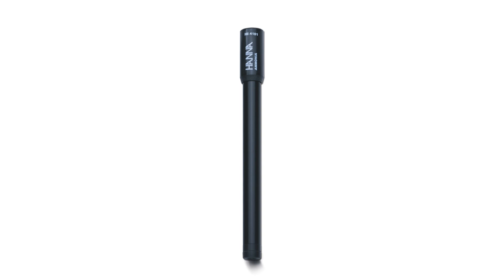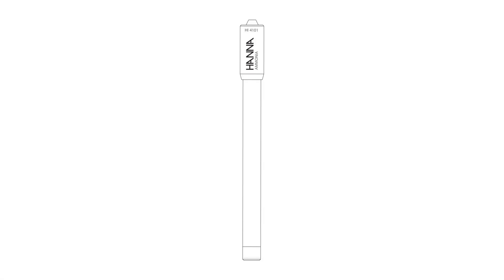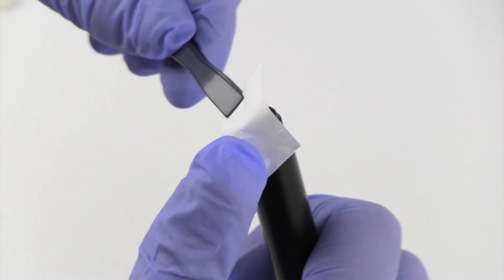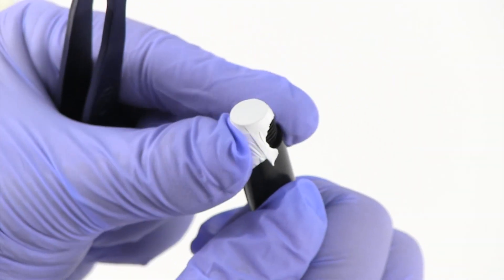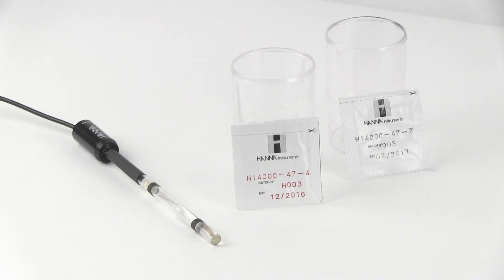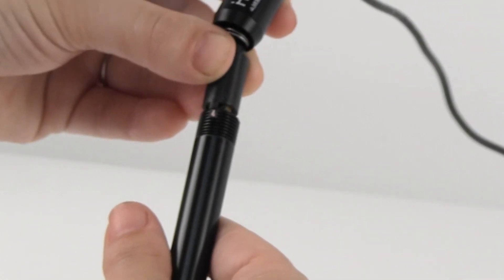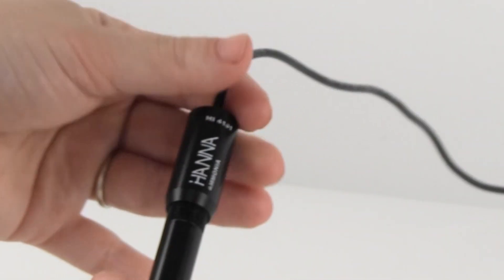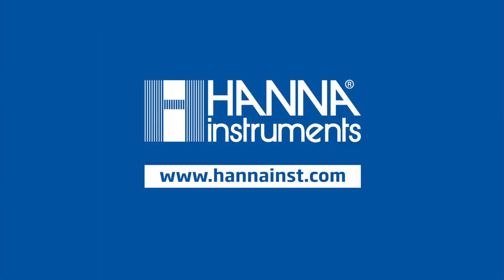Knowledge Base: How to Change the Membrane on the HI4101 Ammonia ISE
This Knowledge Base video demonstrates how to change the membrane on the Hanna Instruments HI4101 Ammonia Ion Selective Electrode (ISE).

This video is part of our series on care and maintenance for Hanna Instruments meters and probes.